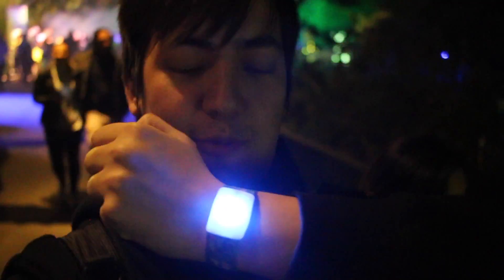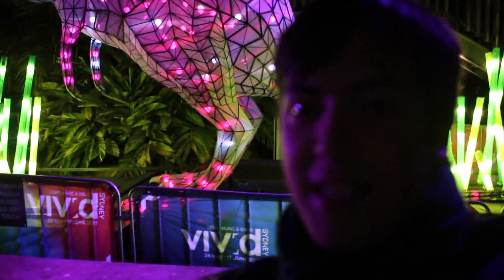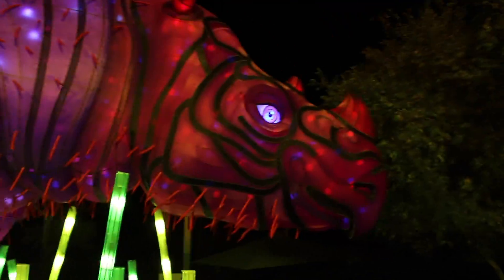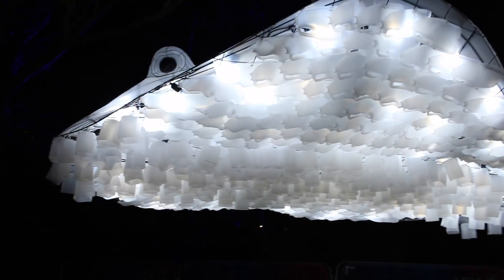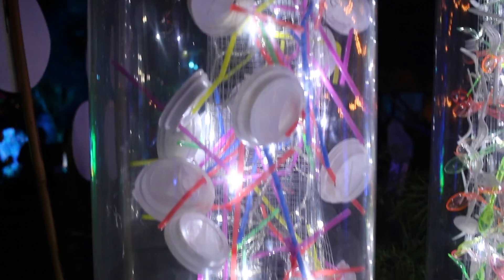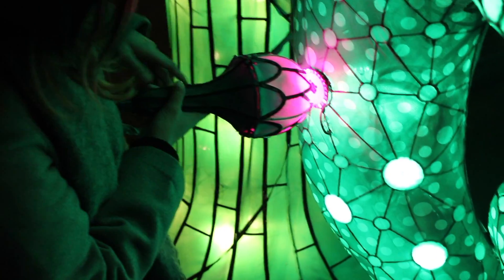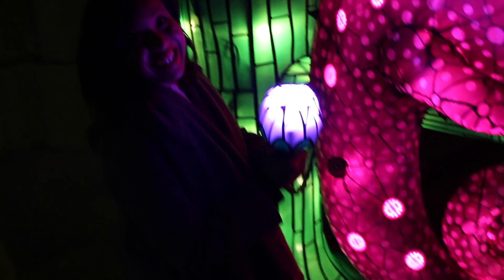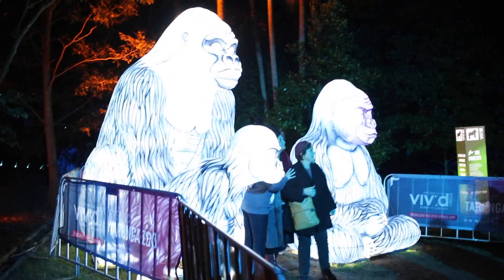Animal Luminescence - Vivid Sydney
Aby and I head to Taronga Zoo to check out the latest instalment of attractions for Sydney's Vivid 2017!

With lights and music and animals, it was a gorgeous experience, and we thoroughly enjoyed it! If you're interested, check out the work that Taronga Zoo are continually doing to help in fields like conservation!